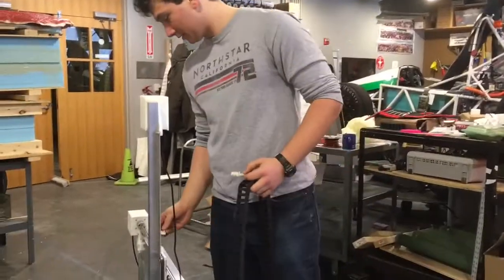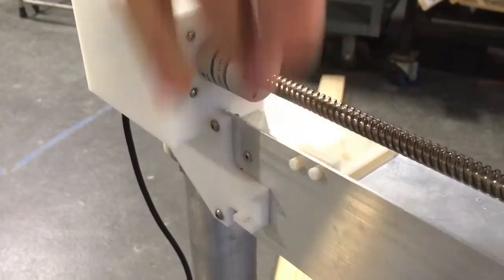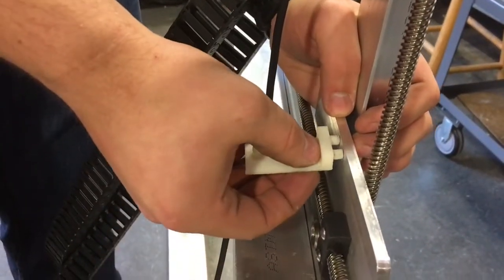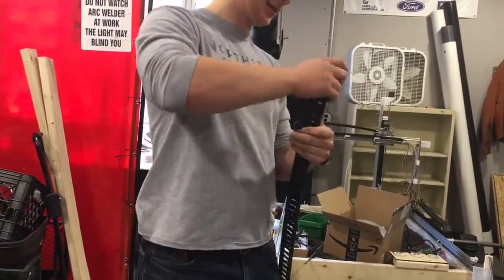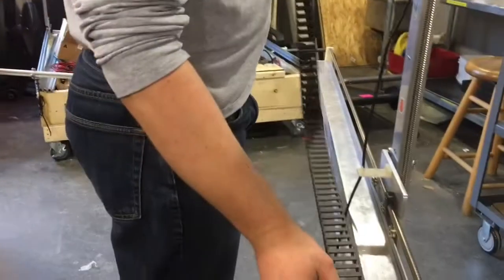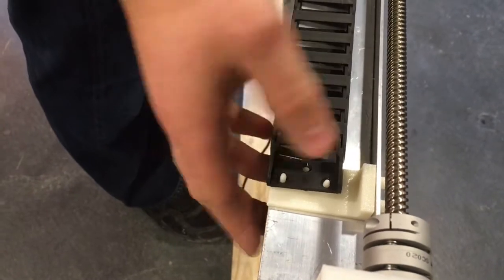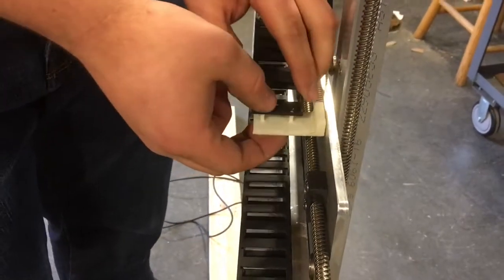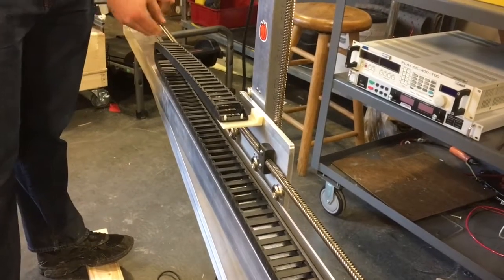Cable Carrier And Gantry